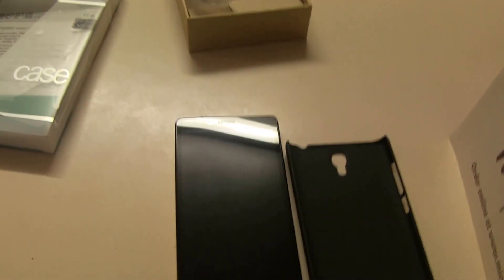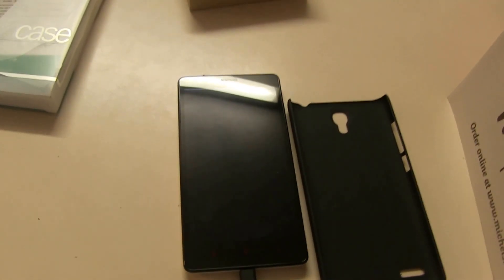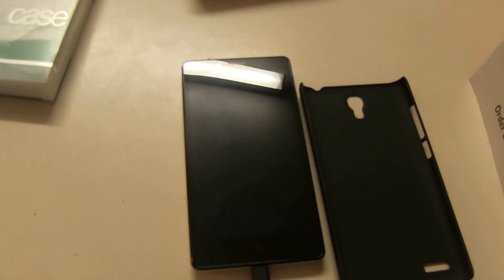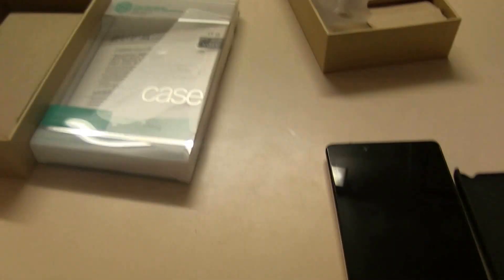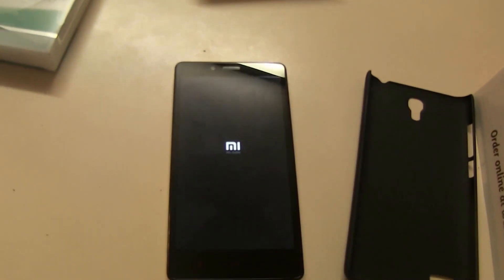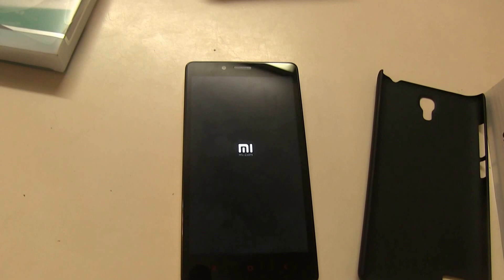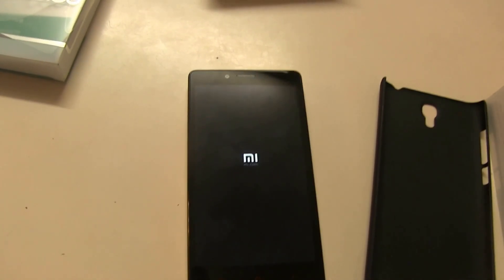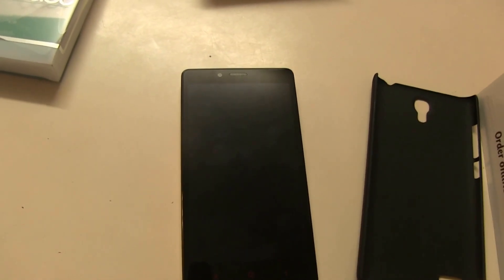Xiami Redmi Note 4g - a problem charging or not?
Is there a problem charging my Xiaomi Redmi Note?
It arrived with no charge from Aliexpress. When I plug in the charger I see the MI symbol which changes a bit in brightness but then a red light flashes and the symbol disappears. It then goes through this process again and again. Is the phone charging correctly?